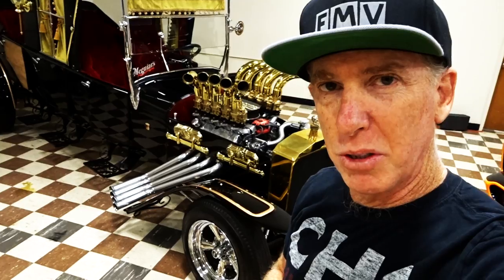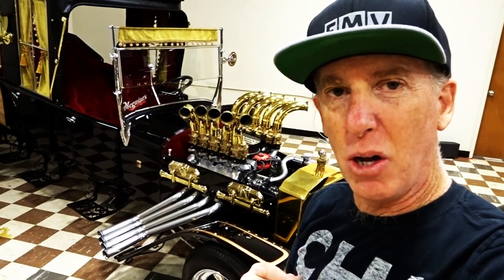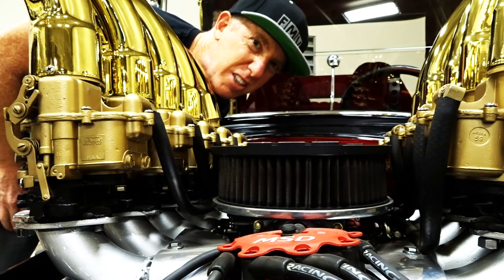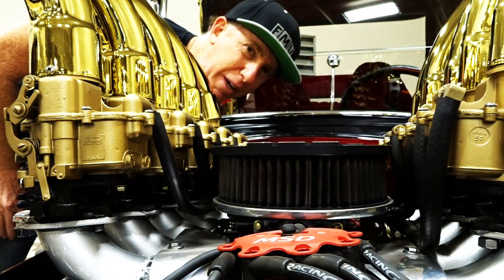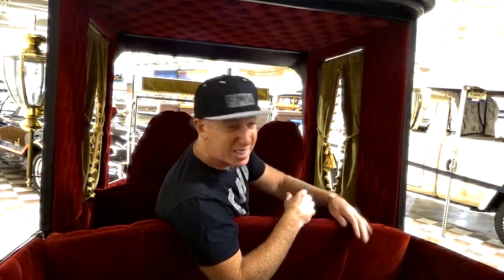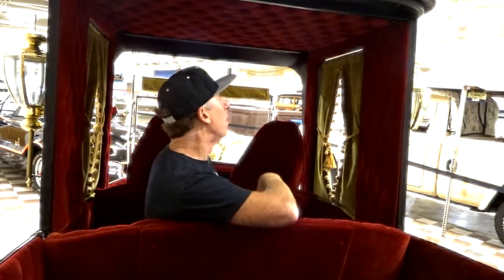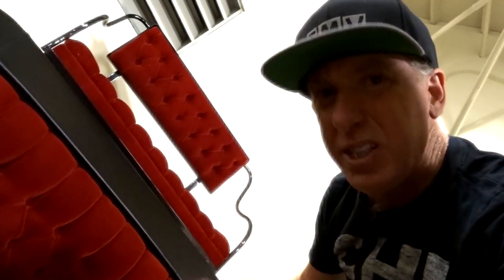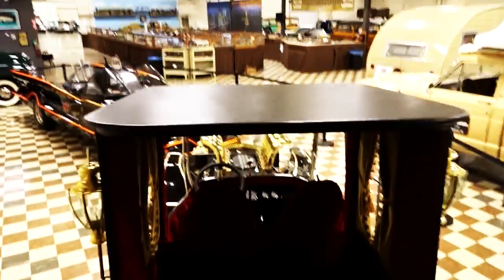GEORGE BARRIS 1964 MUNSTER KOACH - FIREBALL MALIBU VLOG 699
GEORGE BARRIS 1964 MUNSTER KOACH - FIREBALL MALIBU VLOG 699 - Fireball dissects the design up-close with the GeorgeBarris 1964 MunsterKoach. Plus some Malibu upgrades.

GEORGEBARRISMUNSTERKOACH - FIREBALL MALIBU VLOG 699

ttps://youtu.be/jLxau7r4CrE